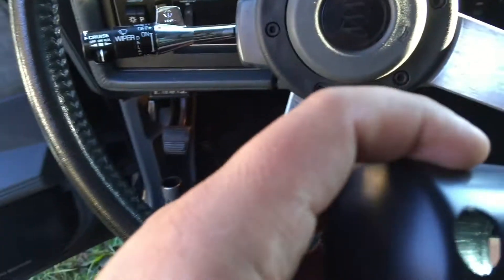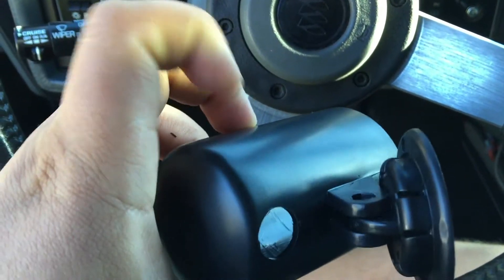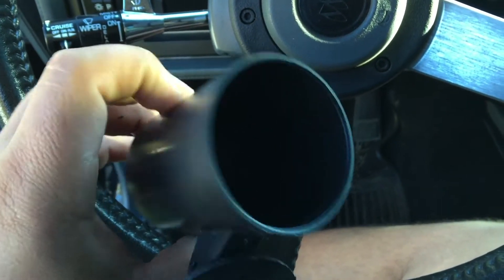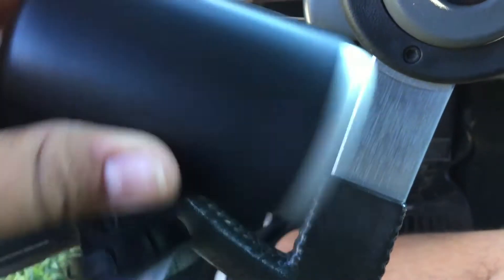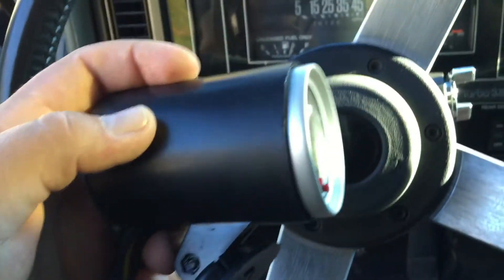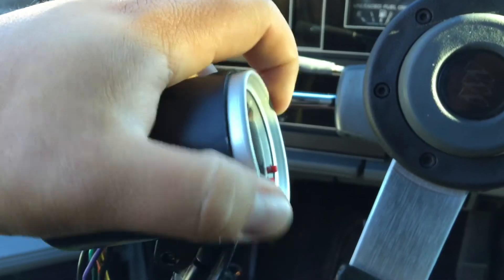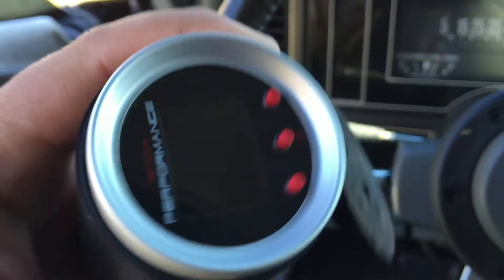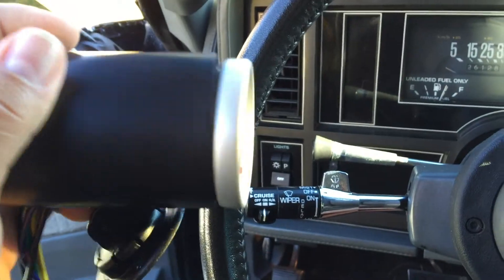Methanol Injection Install Overview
This is a quick overview of some of the mounting and installation involved in installing this kit. The included manual had mounting recommendations, wiring instruction and is very well put together. In another video I'll have a quick review of the system, I've had it for two years and I am mostly pleased with it.